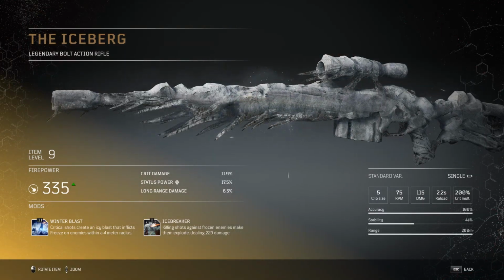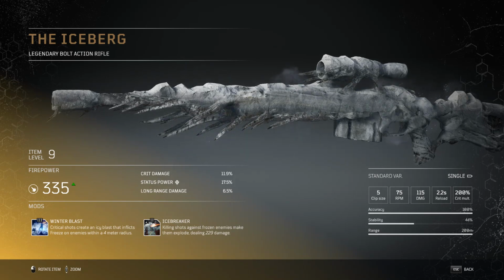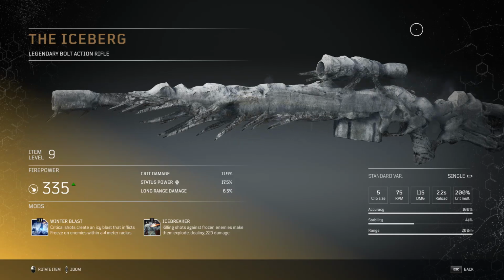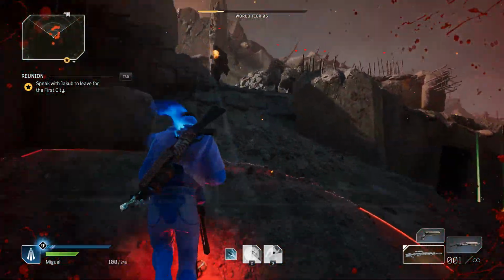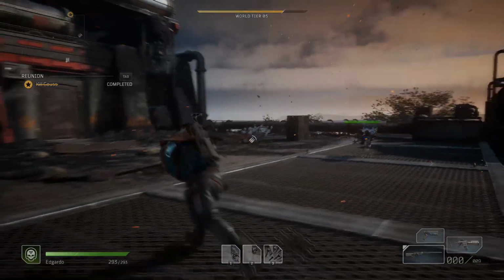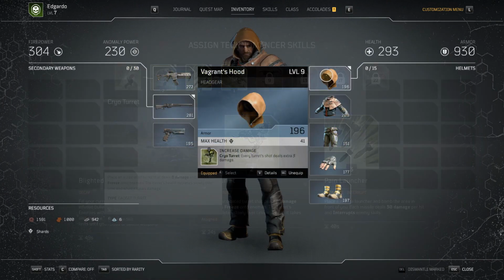Outriders | Legendary "The Iceberg" Showcase | Legendary Rifle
Plenty of builds and tips on this channel on Outriders. More videos to follow! Our Discord